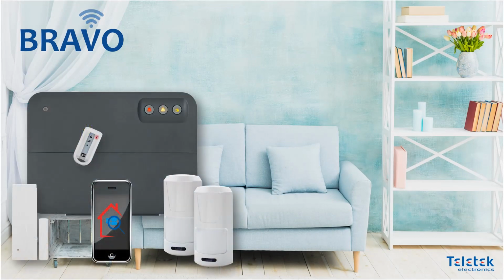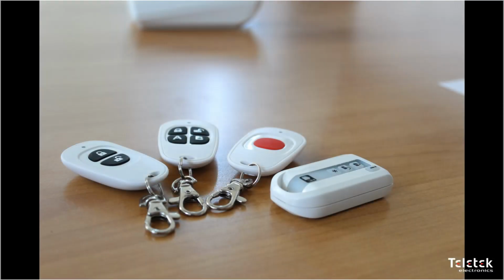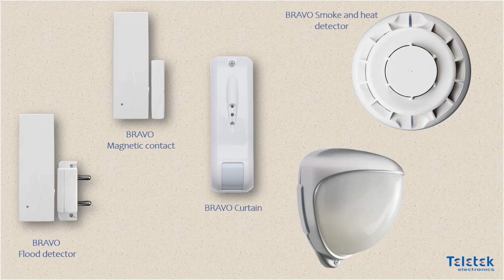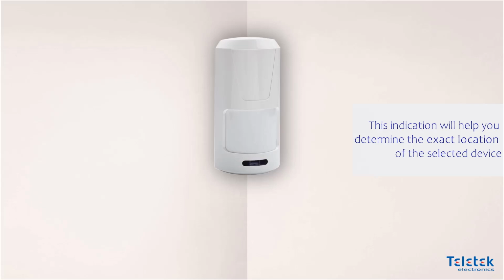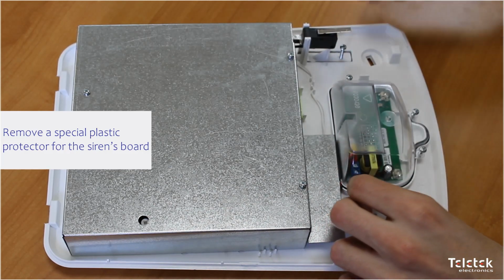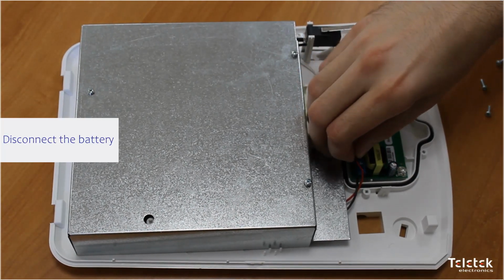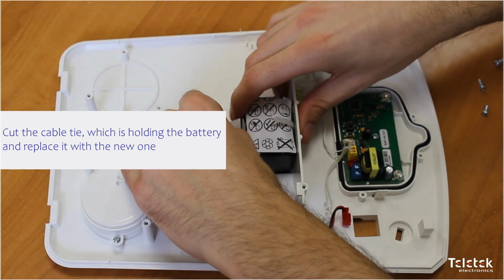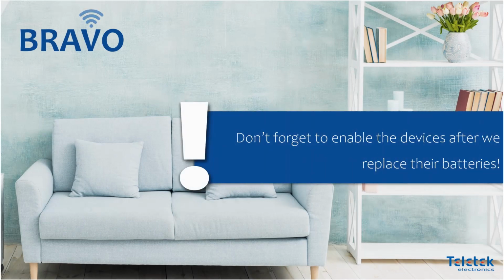Bravo wireless alarm system Part 8 - How to change device batteries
Bravo wireless alarm system Training videos